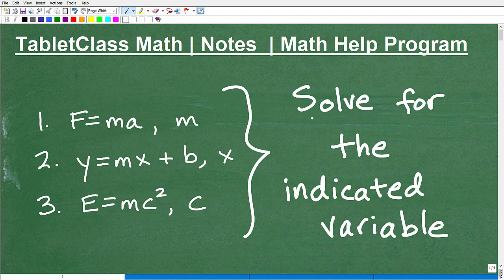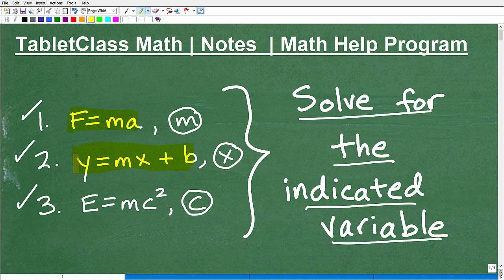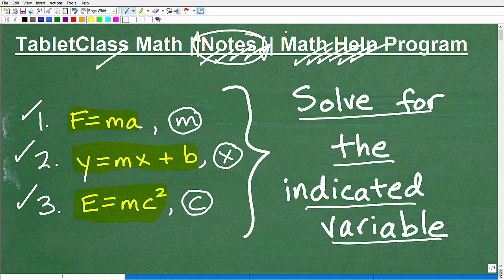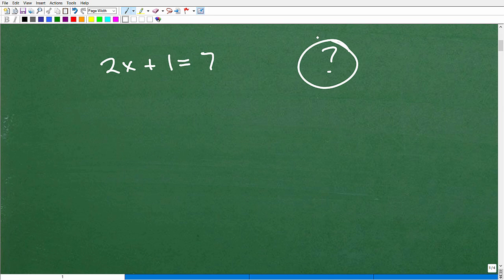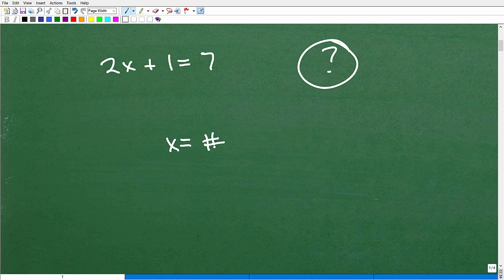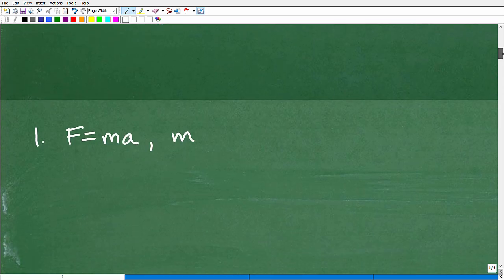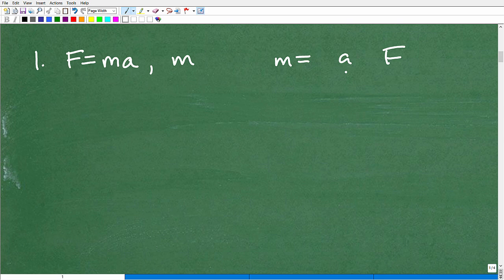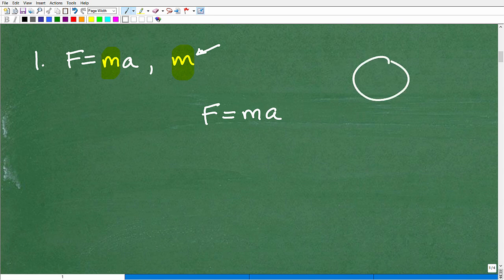Solve for the INDICATED variable – We will go over this together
Math help with solving a variable in an equation or formula.  For more math help to include math lessons, practice problems and math tutorials check out my full math help program